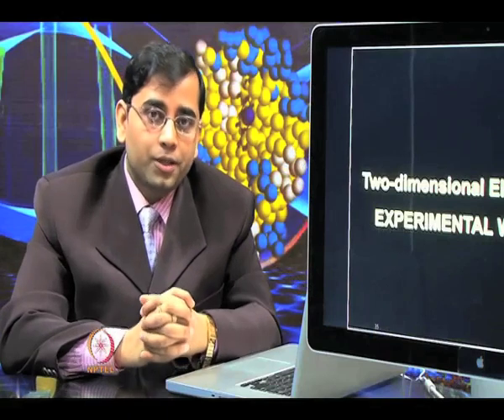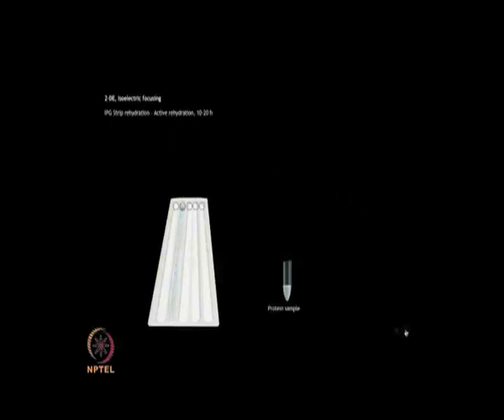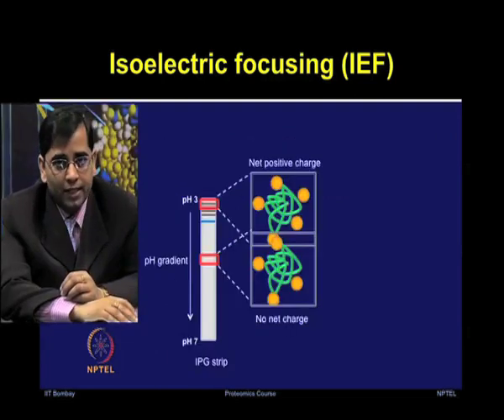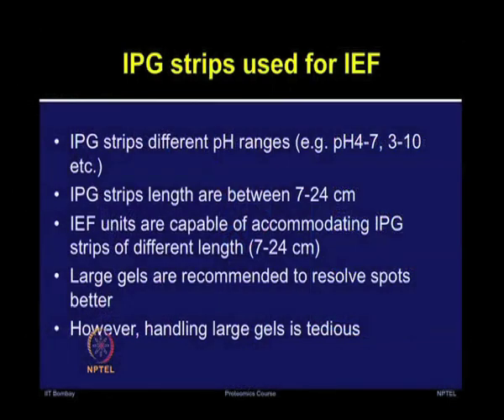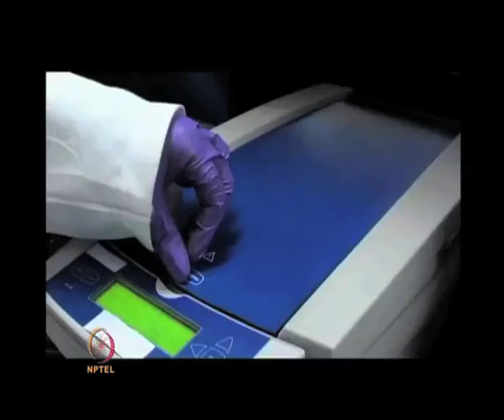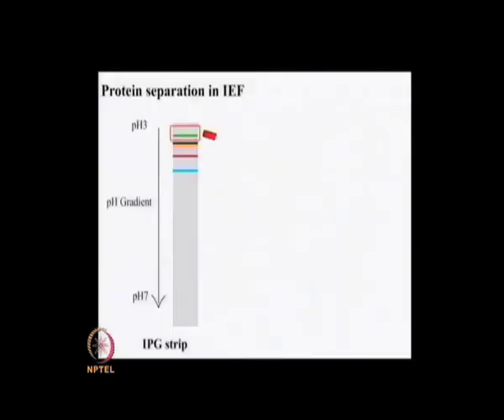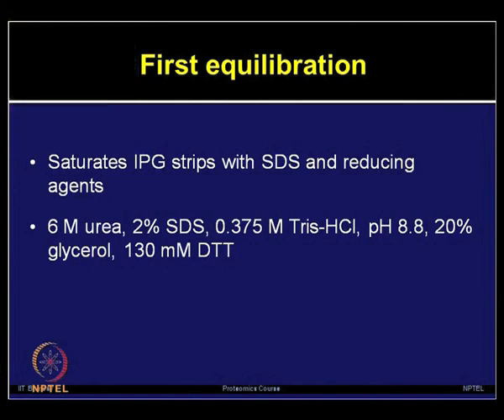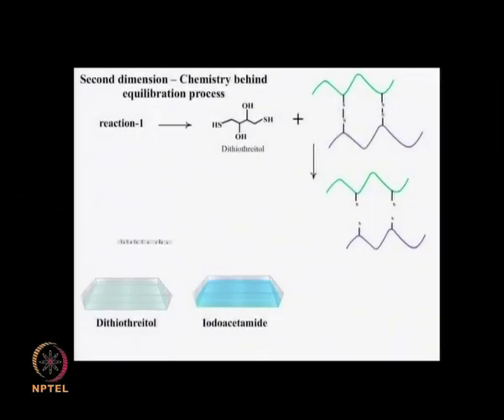Introduction to 2 DE